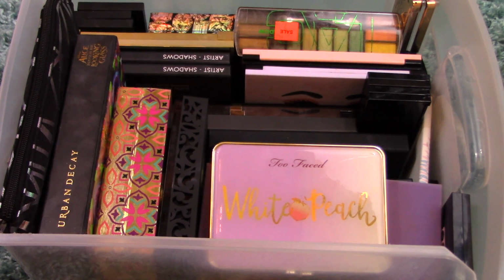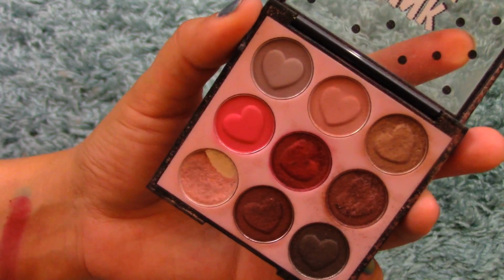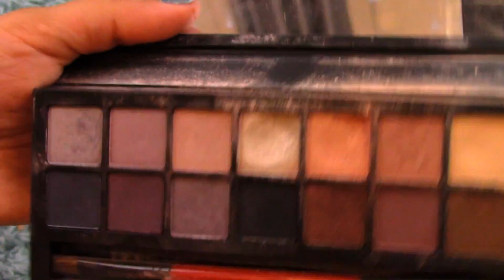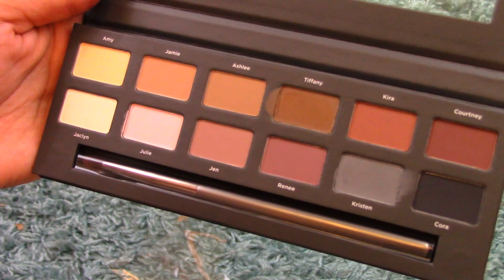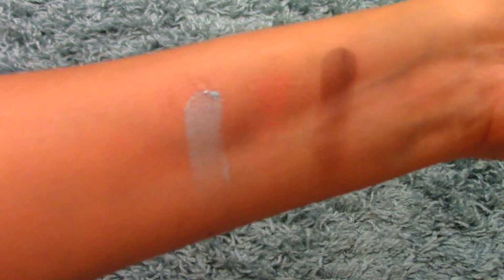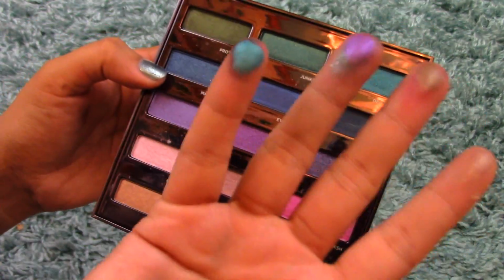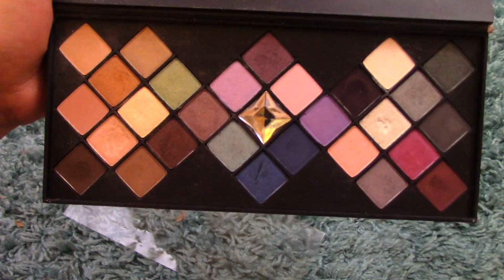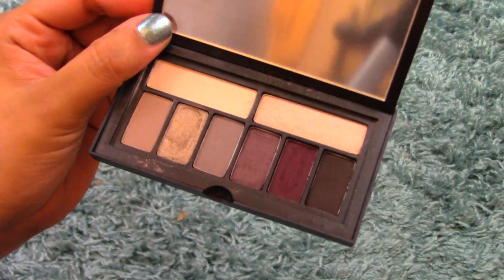Eyeshadow Palette Collection 2018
Hey guys!  Check out what I have in my eyeshadow palette collection!